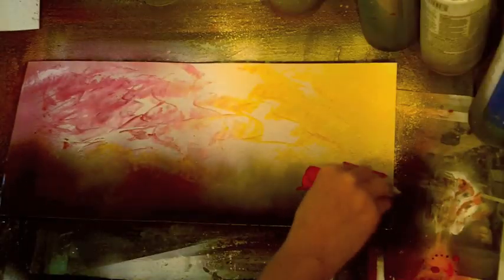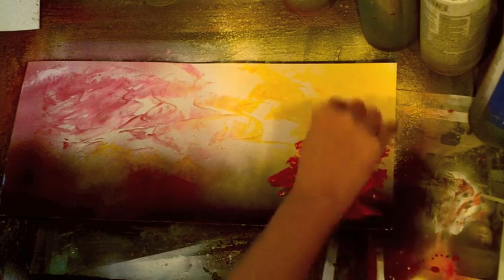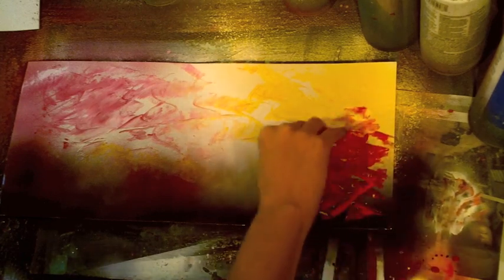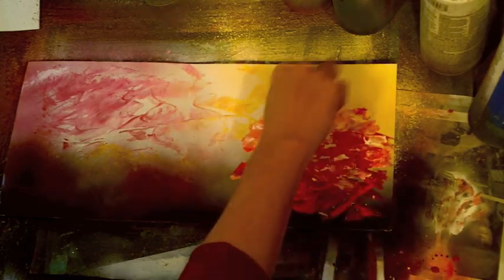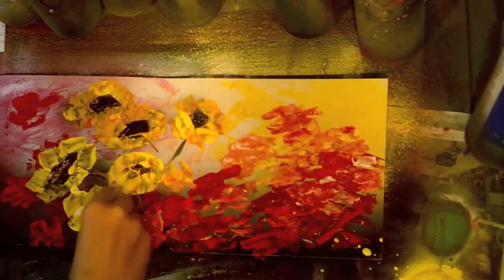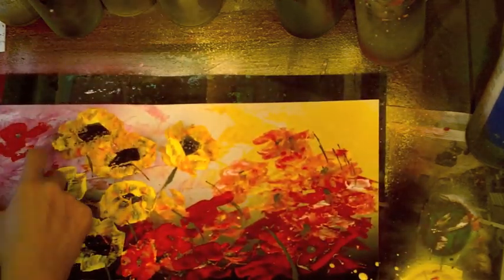how to spray paint flowers spray paint art secrets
and get some free spray paint art lessons.  In this video learn how to spray paint paint flowers. If you enjoyed this, you can learn to spray paint flowers, people, space, landscapes, painting waterfalls, underwater paintings and so much more .